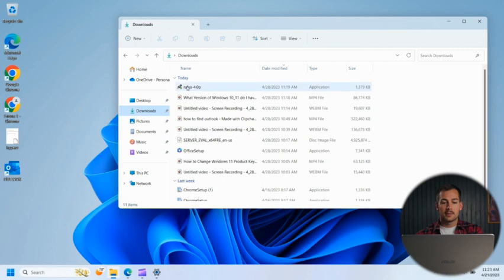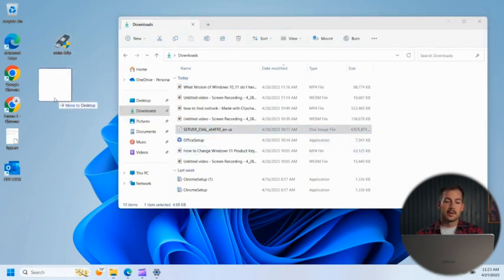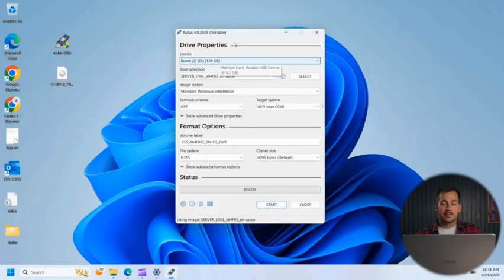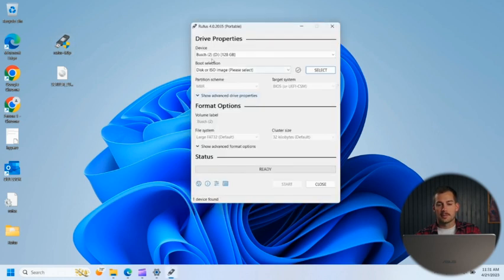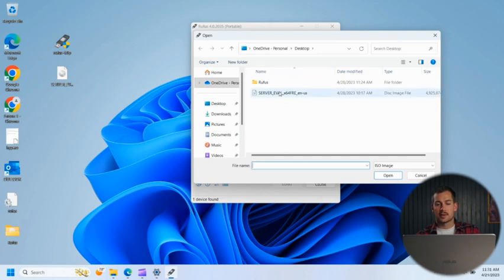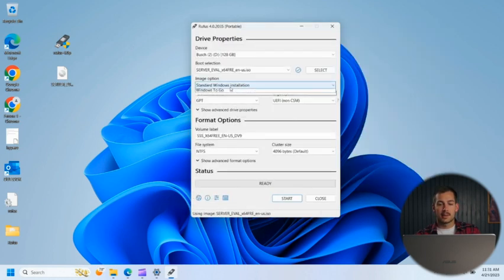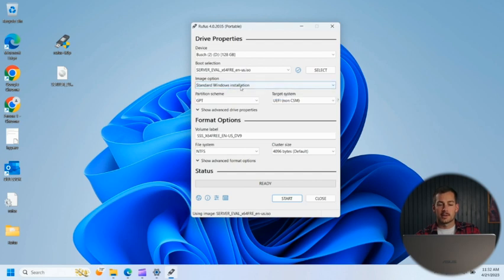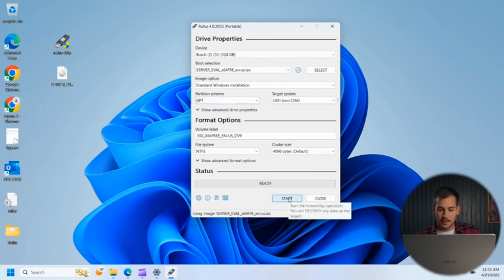[2024] Create Windows Server 2022 Bootable Flash Drive using free Rufus app and USB storage drive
Hi! Welcome back to the Indigo Software Youtube Channel. In this video we're covering an easy method for creating a bootable flash drive (windows server 2022).